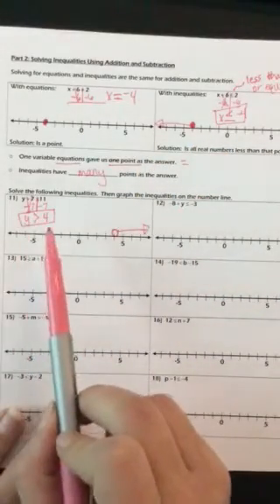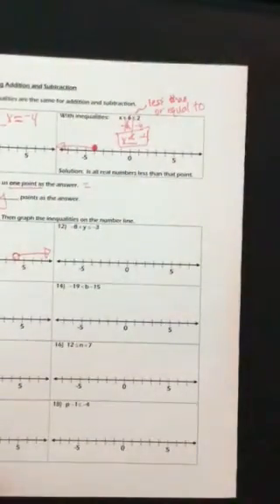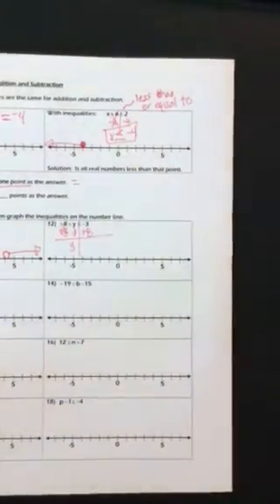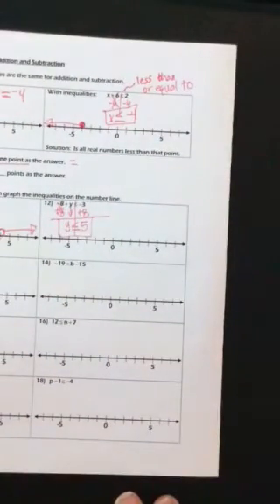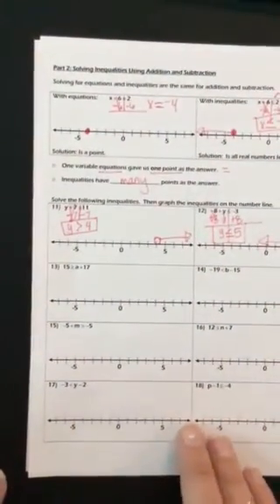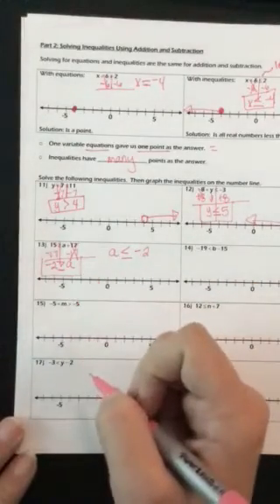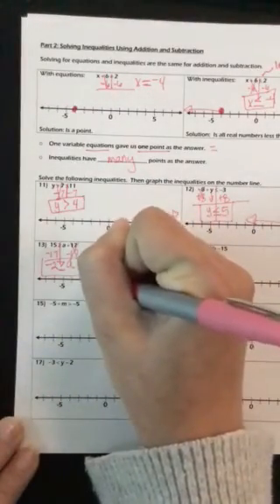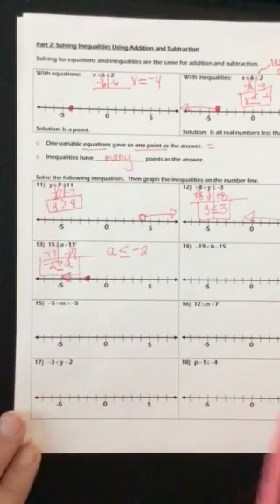One step inequalities